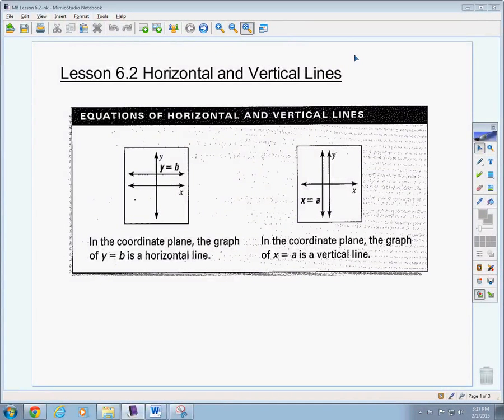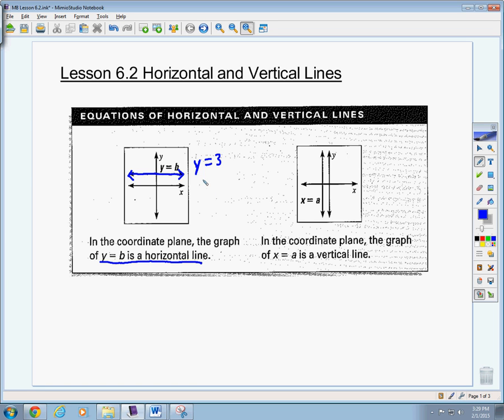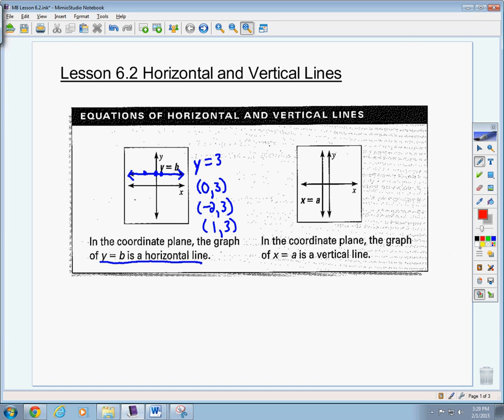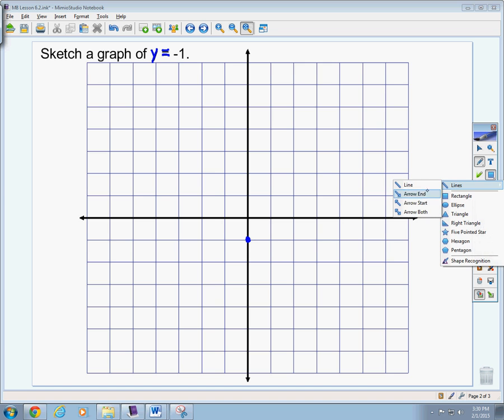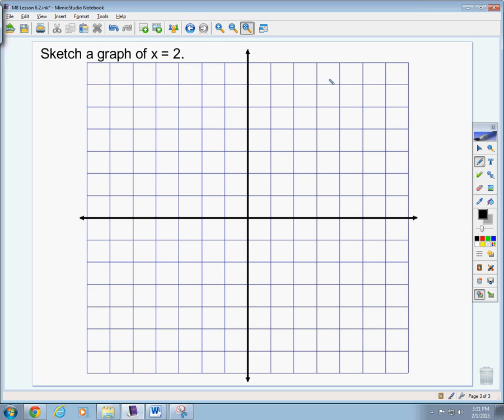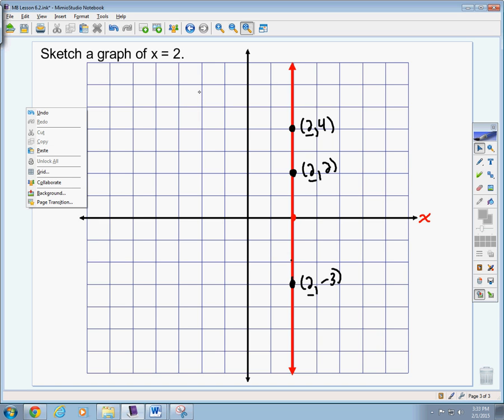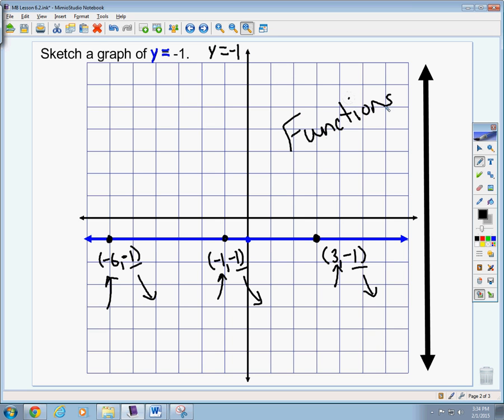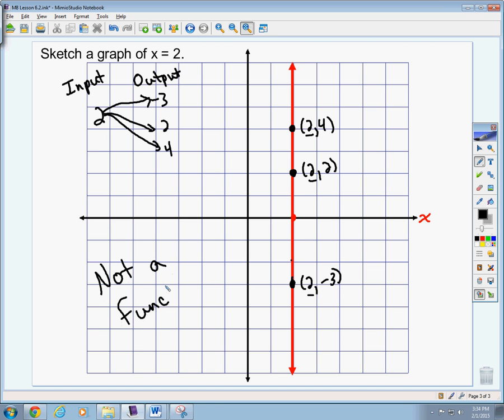Horizontal and Vertical Lines